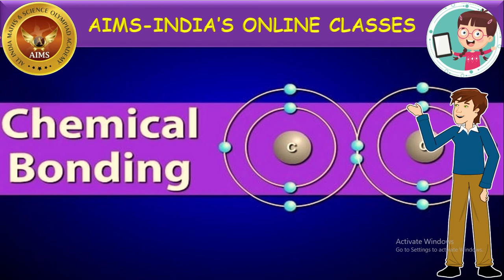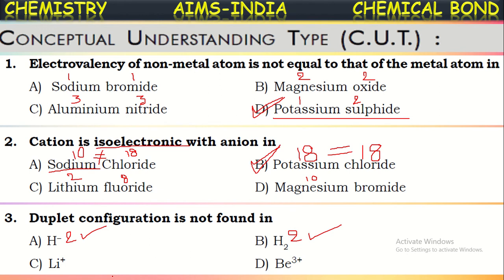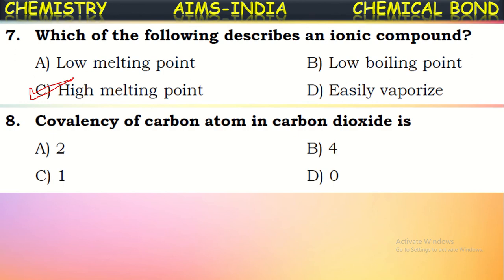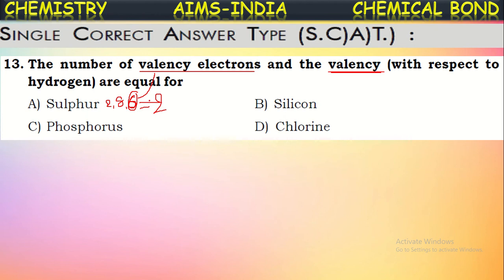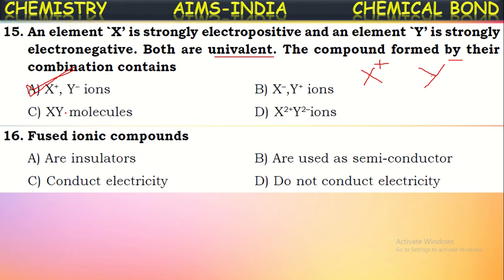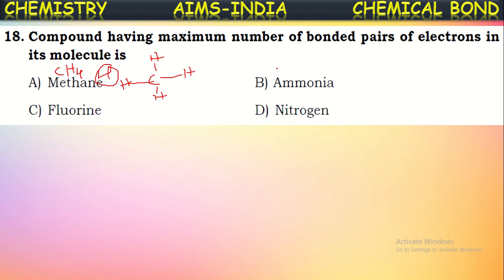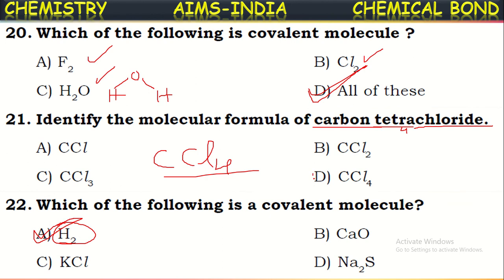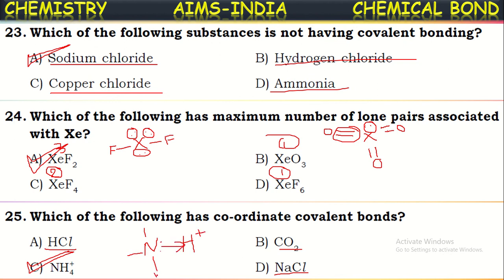8TH || TOPPERS || CHEMISTRY || CHEMICAL BONDING || PART-07 || PRACTICESHEET-01 || AIMS-INDIA